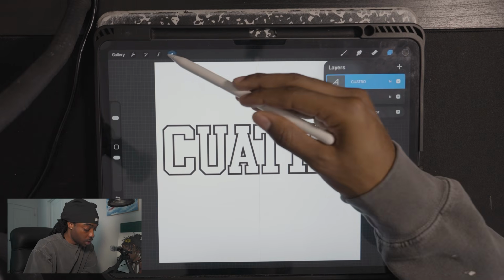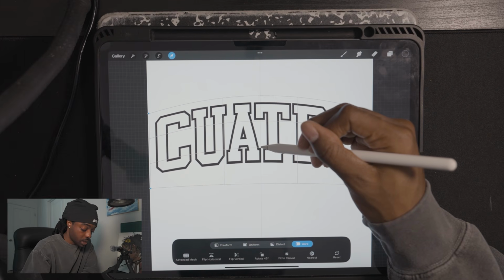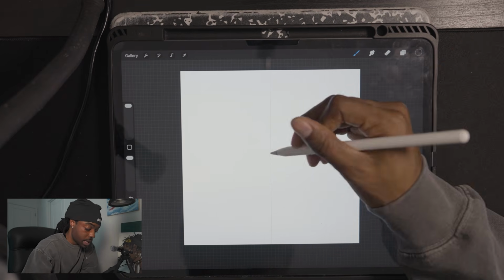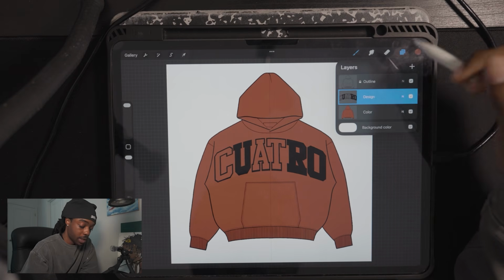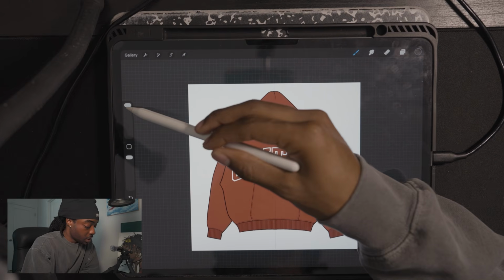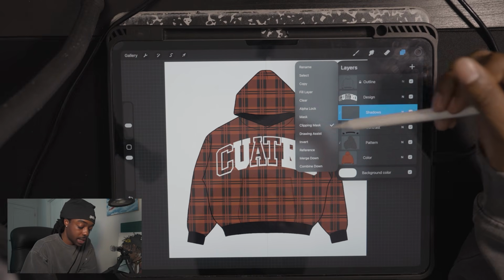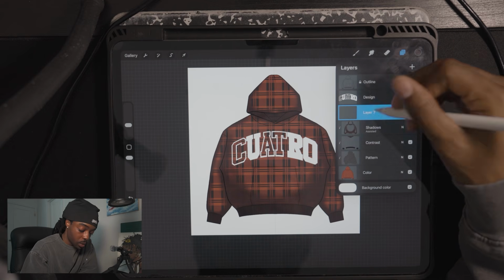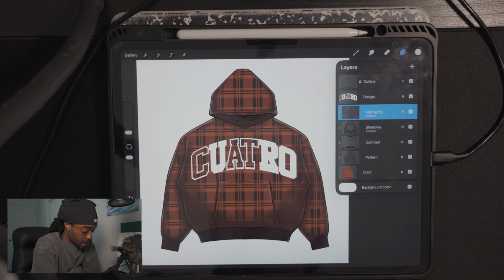How I Design Simple Logos & Clean Mockups in Procreate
Join me and learn some easy procreate design tips to create clothing that sells! Whether you have a clothing brand or are freelance designer, this beginner-friendly tutorial will help you create eye-catching designs!